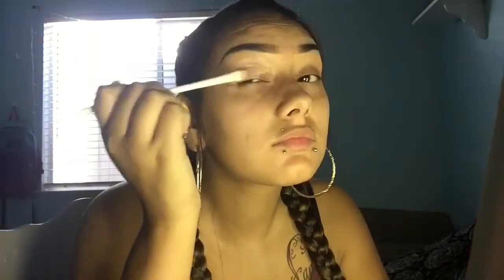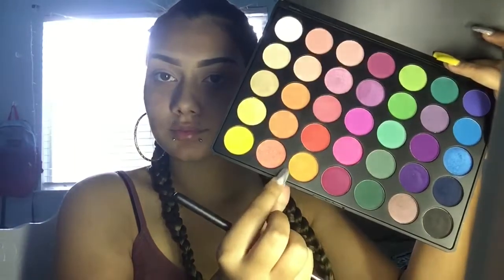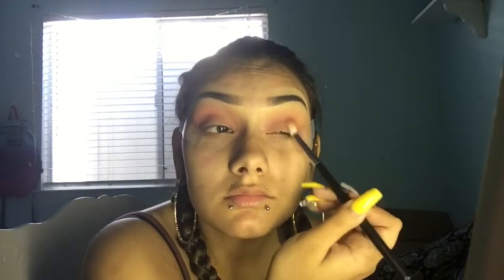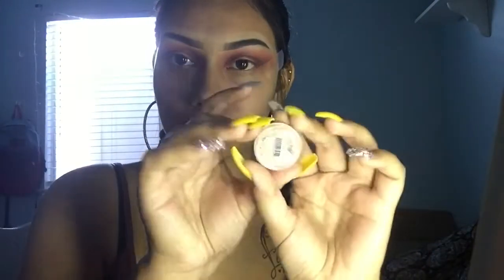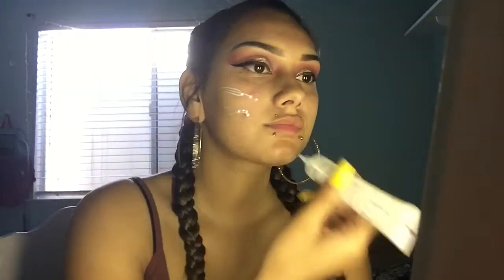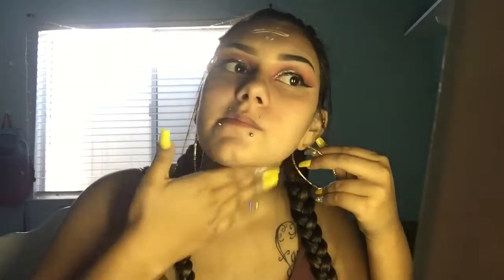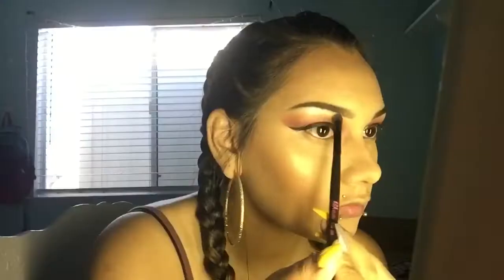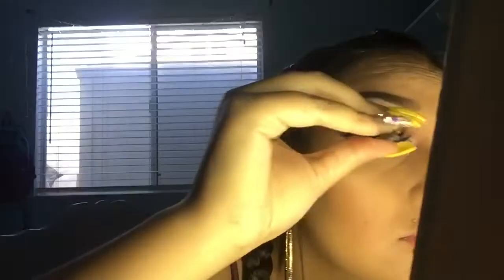Fall inspired makeup | Salyssa Marie